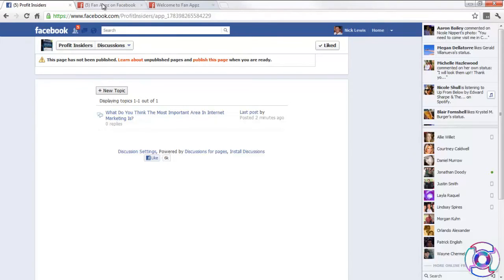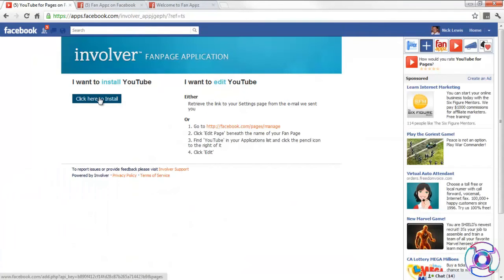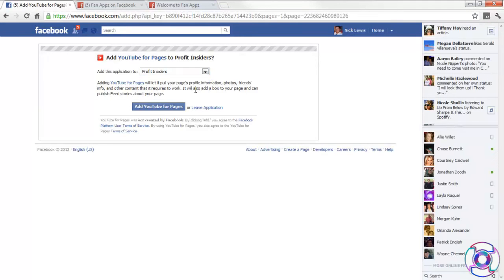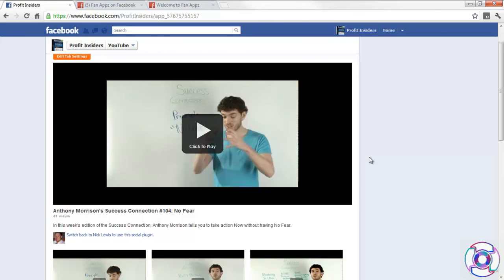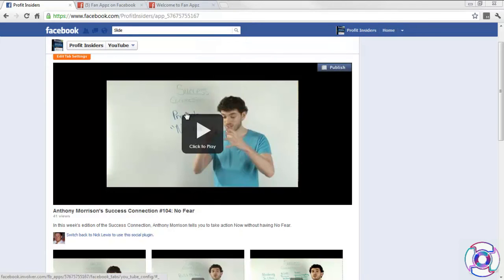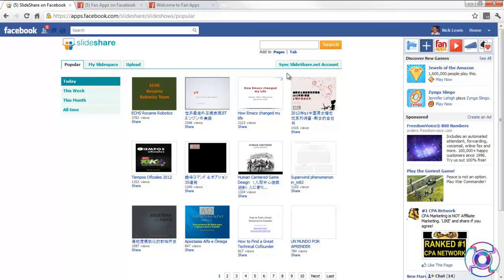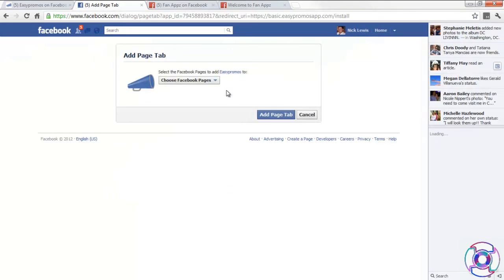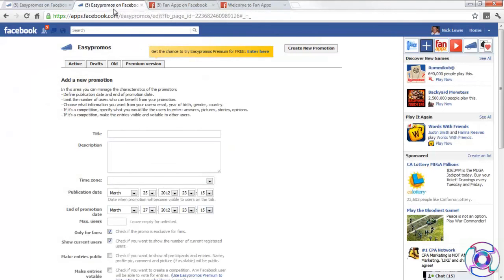22. Facebook Apps: Promoting your business With Apps on facebook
Facebook Apps:
Promoting With Apps,
how to promote facebook page free,
how to do facebook advertising,

i. If your business has an app or exists entirely within one, Facebook can help you promote it. Grow your user base. Promote your app with ads that send people directly to the app store.

ii. Keep people coming back. Create ads that encourage people to open your app and take specific actions.

iii. Give gamers a demo.